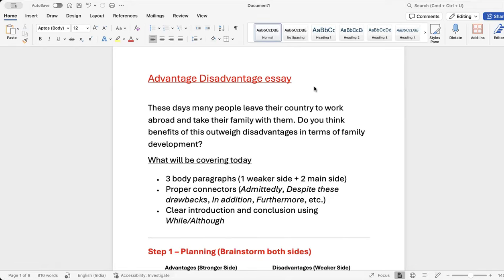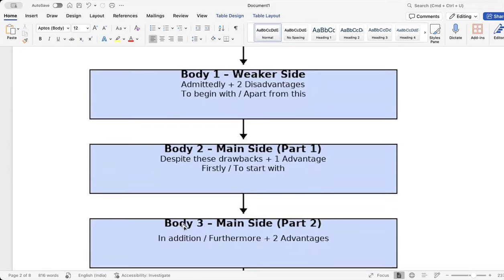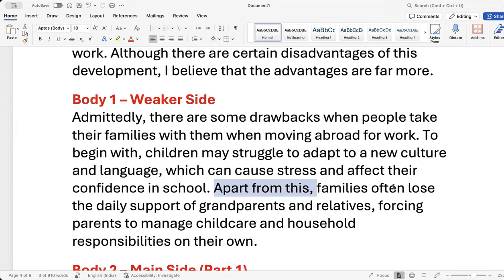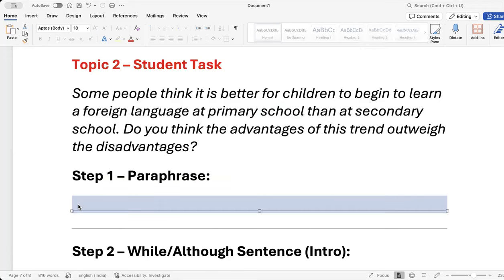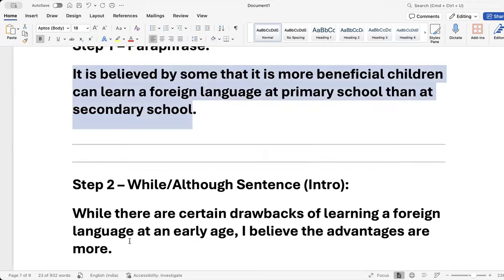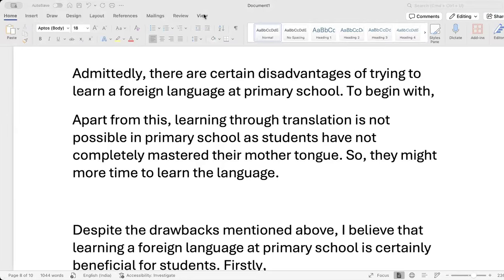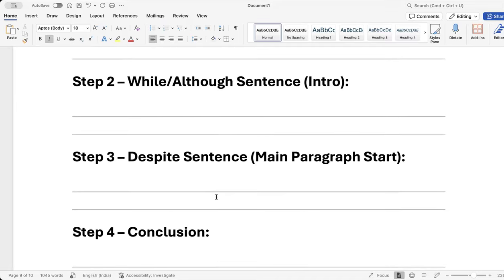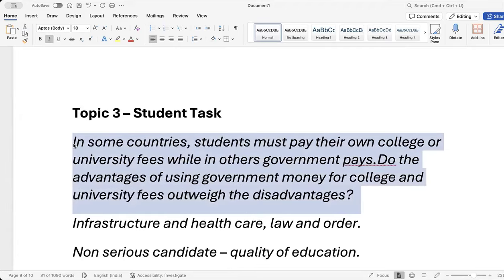Agree Disagree Comparison Essays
This channel is for candidates aspiring to clear their English Language requirement for studying in or immigrating to English speaking countries. Online and offline classes for various tests like IELTS academic and general, PTE Academic and Core, TOEFL, OET, CELPIP and SFE for UKVI. Also. Spoken English classes for improving routine conversational English are provided.